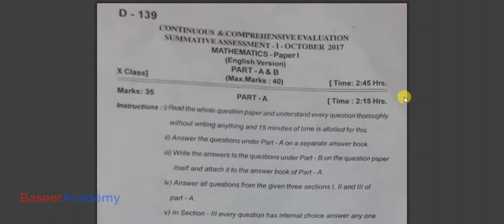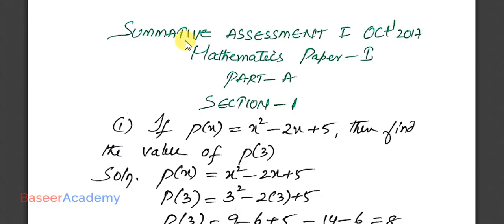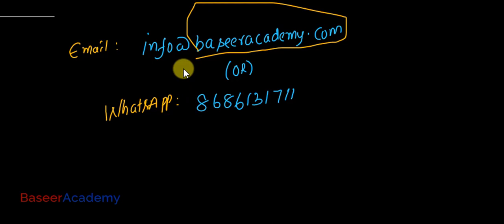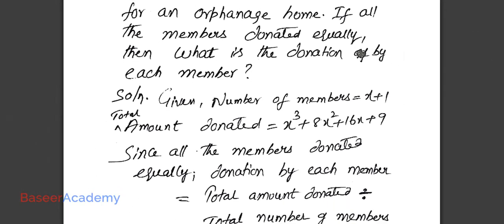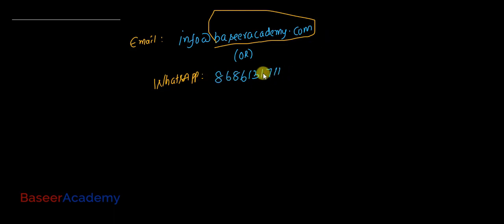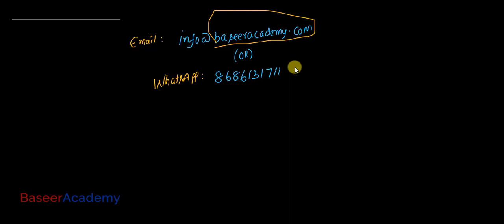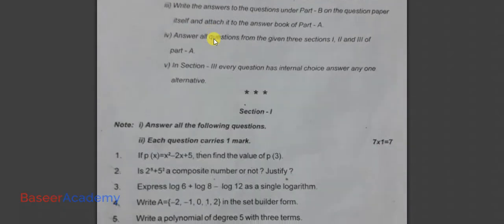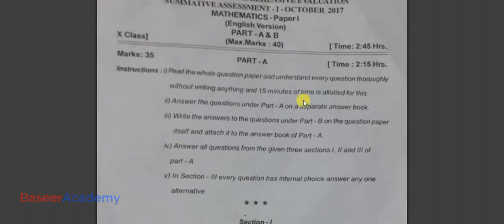Class 10 Summative Assessment 1 - Math Paper 1 | Telangana State Board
If you are a high school student who need help in solving a typical math problem then all you have to do is take a picture of the question you need  help with and send it to us. We will answer your question in less than 15 minutes.

It doesn't matter which curriculum you follow, (CBSE, ICSE or any state board) if you seek help, you will get help. As simple as that!

The written solution we provide you is obviously self explanatory but if you still have a doubt or if you are looking for a little more information then feel free to speak to us.

We won't charge you a penny! Isn't it amazing?

We can very well clarify your doubts by speaking to you in Hindi, if you wish so.

Make the most of the opportunity at hand by asking us as many questions as you can.

You can even request us to create videos on a specific math topic. How cool is that!

Happy learning!